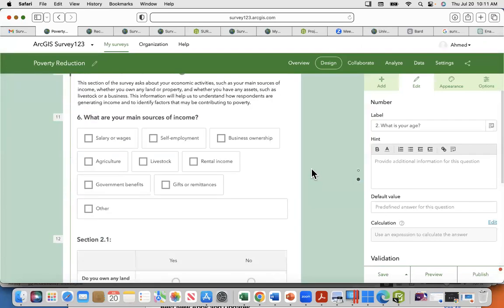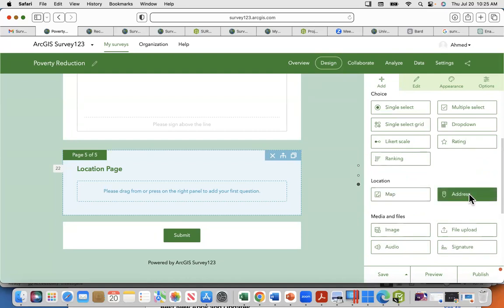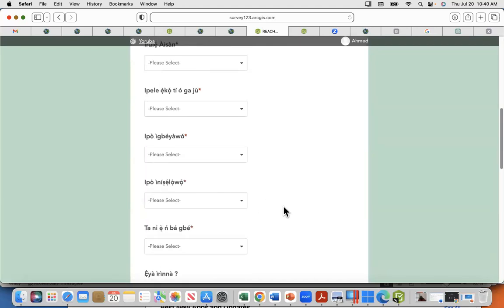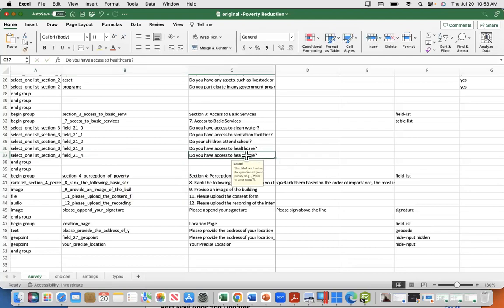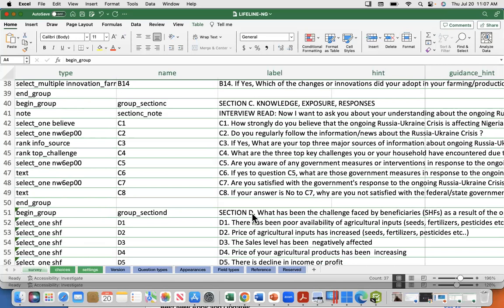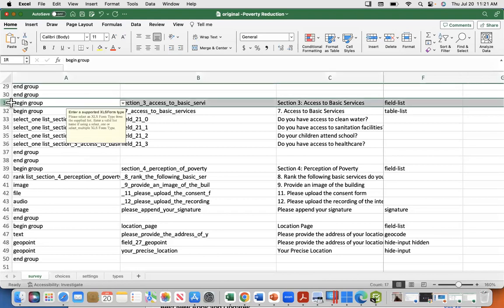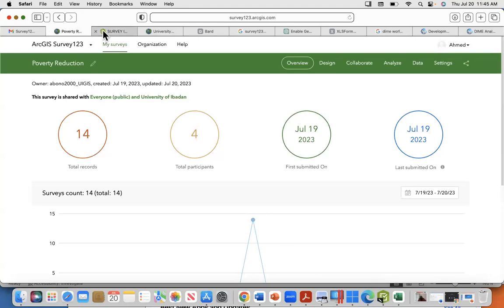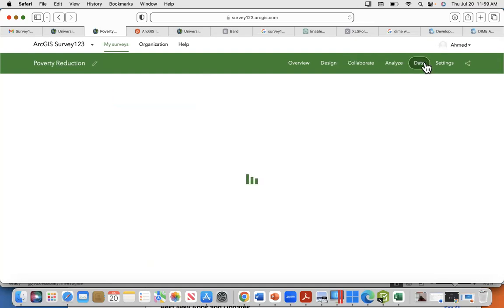ArcGIS Survey123 Training - Day 2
In this comprehensive training, you will gain hands-on experience with ArcGIS Survey123 and learn how to:

✅ Design dynamic survey forms for data collection
✅ Collect data efficiently using the Survey123 mobile app
✅ Leverage advanced features like skip logic and calculations
✅ Perform data analysis and visualization using ArcGIS tools